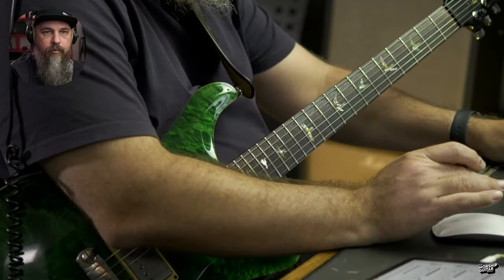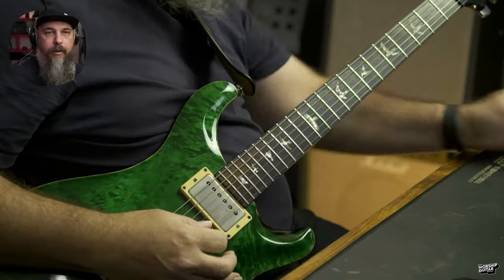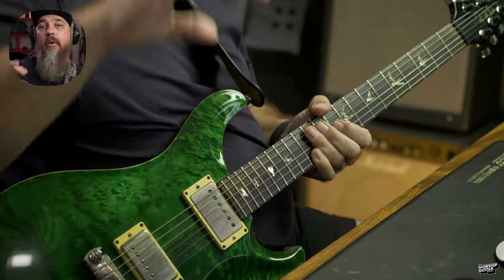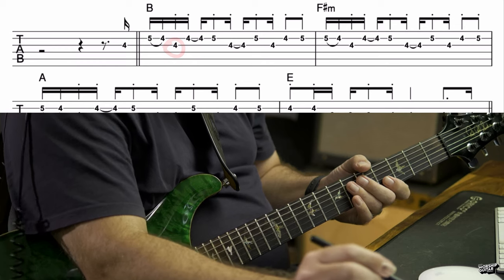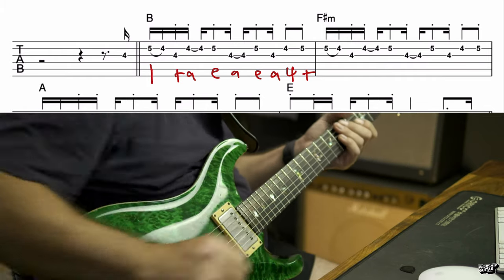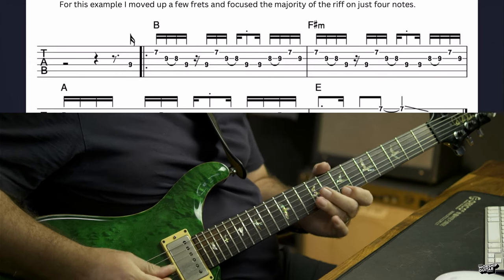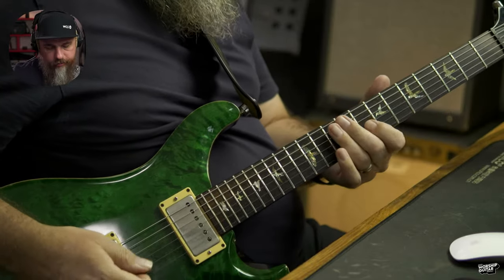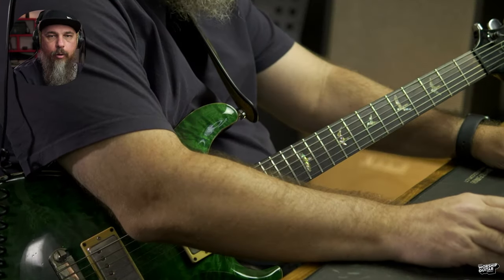That Worship Guitar Show Episode 35: Unlocking the Magic: Fewer Notes, Bigger Impact for Guitarists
➥➥➥ GRAB THE TABS & THE BACKING TRACK HERE ➥➥➥

➥➥➥ BEST WORSHIP REVERB PEDAL ➥➥➥

Looking for the world's best Reverb pedal for Worship Guitarists?

Check out The Revelation Reverb from Jet Pedals.

They craft & hand build some of the most sophisticated, yet streamlined & easy to use, guitar pedals with the Worship Guitar Player in mind.

➥➥➥ H O W    T O    C O M P O S E    Y O U R    O W N    G U I T A R    P A R T S ➥➥➥

You'll get special access to an interactive learning environment that includes animated tabs and fretboards.

This will allow you to slow down sections, loop them, and more, making your practice routine more effective and enjoyable.

So make sure to grab the bundle now and start taking your worship guitar playing to the next level!

➥➥➥  T H A T    W O R S H I P    G U I T A R    S H O W  ➥➥➥

Join Charl on a future live stream right here on YouTube.

To get notifications of future episodes, or access to all the replays of That Worship Guitar Show, sign up

➥➥➥  M O D E  R N    W O R S H I P    B A C K I N G     T R A C K S ➥➥➥

🎸 If you're looking for backing tracks like the one used in this video to spice up your practice sessions…

…grab a copy of our Worship Guitar Skills Pack which contains over 600 pro level backing tracks so you can…

Improve your rhythm & lead guitar playing with modern worship style backing tracks including…

✅ 7 Common Worship Progressions
✅ Played in 12 Different Keys
✅ Across 6 Different Tempos so you have a track for every occasion

➕➕ Plus Get Three Powerful Bonuses Absolutely Free… ➕➕

🎁 Bonus #1 - WGS Formula Crash Course

I’ve condensed my 20+ years of playing worship guitar into a simple formula that anyone can master. In this video you’re getting a deep dive into this powerful formula so you can use it to plug any holes in your education and transform your playing.

🎁 Bonus #2 - Song Pack

Put all your newfound skills to use over these 12 Modern Worship Classics so you can inspire your worship team and congregation as they experience a deeper level of worship.

🎁 Bonus #3 - Perfect Your Tone Guide

Discover how to dial in the perfect tone for that “next level” worship experience. Watch as I explain in plain English how all the different elements work together so you can make the most out of the gear you already have.

🙌 ❤️ Donate to help us equip & empower more guitarists across the globe to expand God's Kingdom through power encounters of Worship.

MB01F66M3UYL1P2